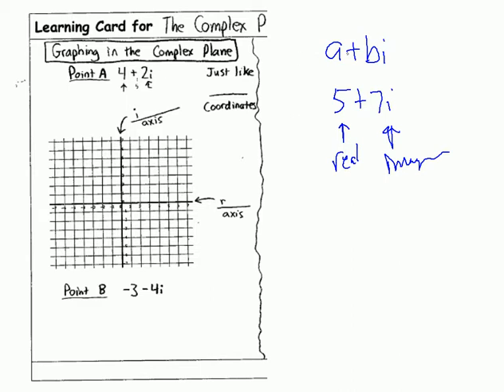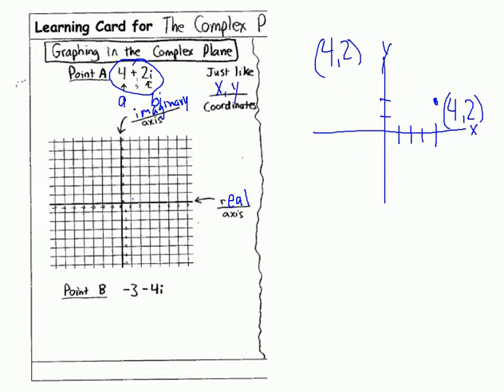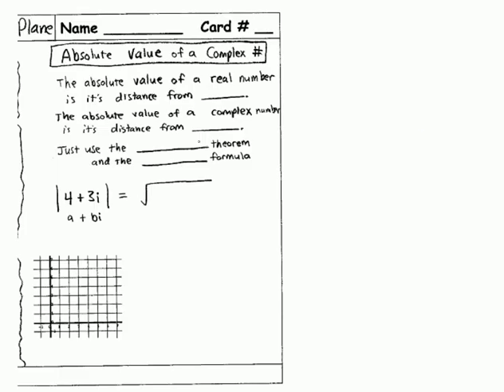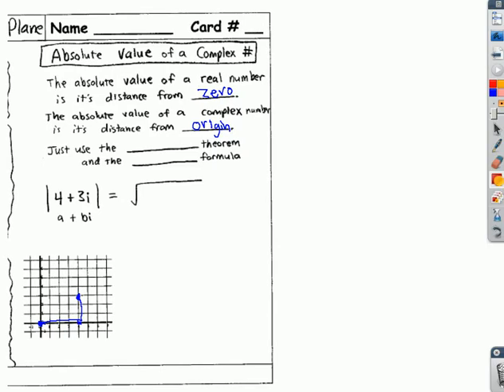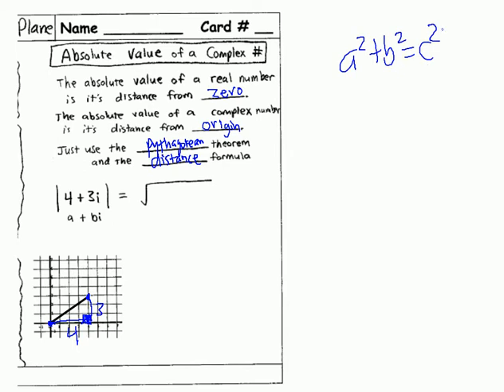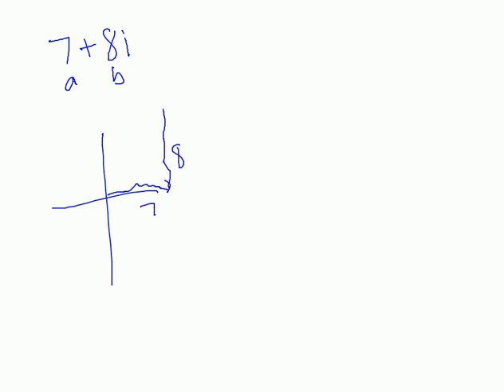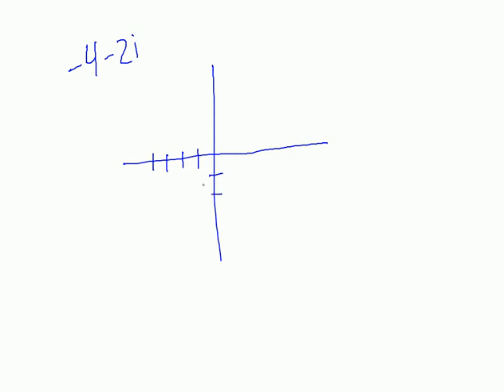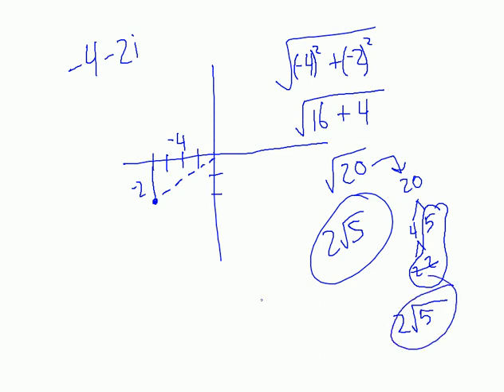complex numbers - graphing and absolute value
Instructional Video for Complex Numbers - Graphing and Finding the Absolute Value